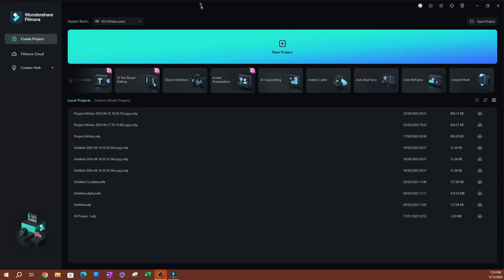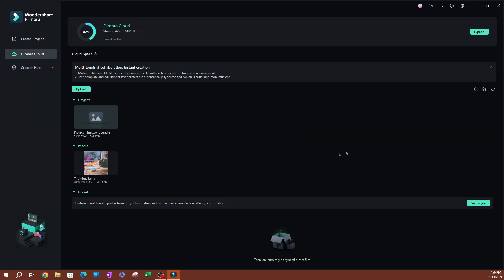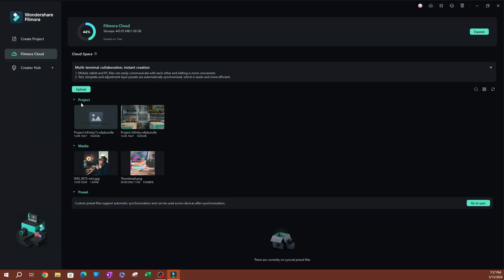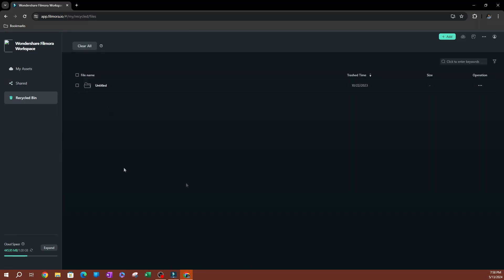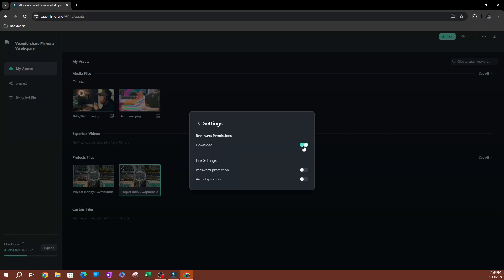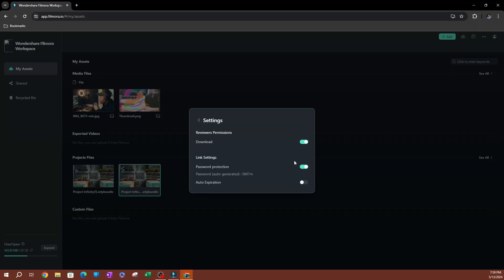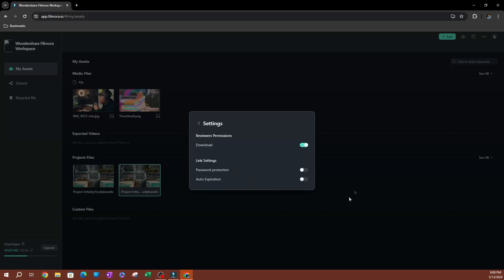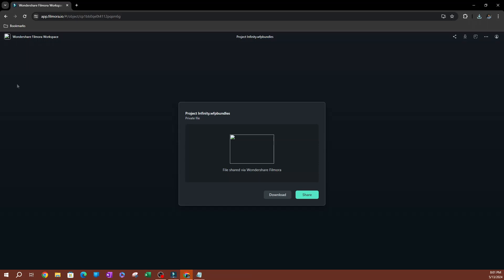Filmora 13 Cloud: How to Share Projects and Files